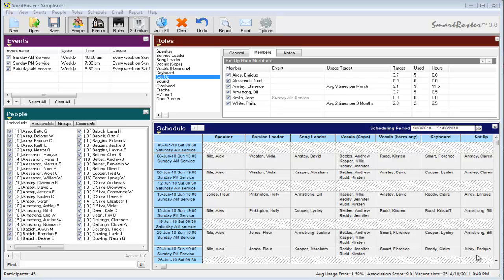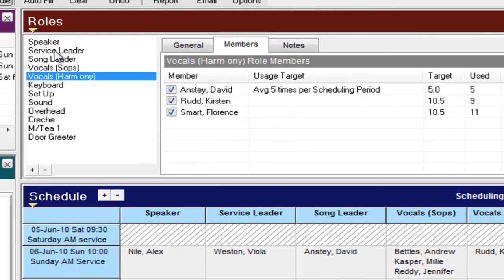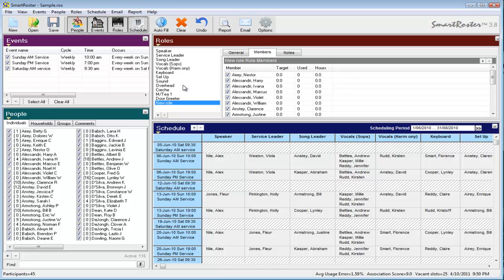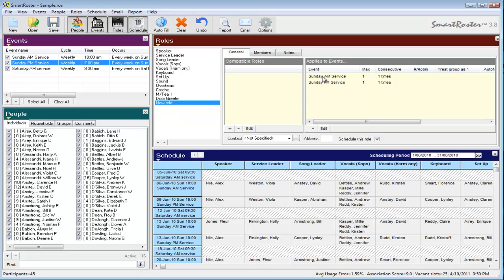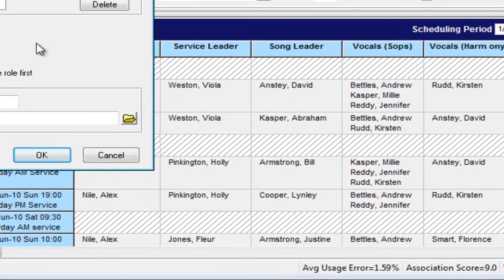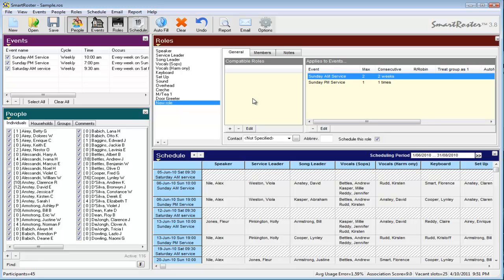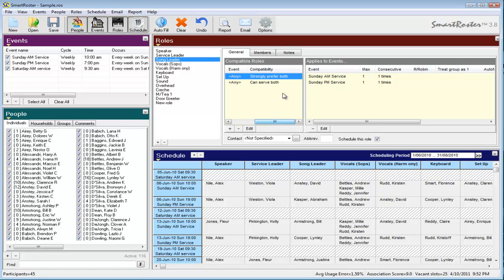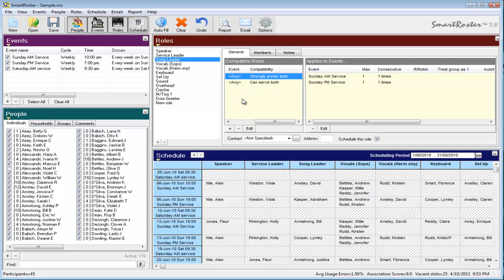05 Smartroster tutorial: Define Roles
Software for scheduling volunteers for Churches or other volunteer groups. This tutorial shows how to define your roles or tasks.